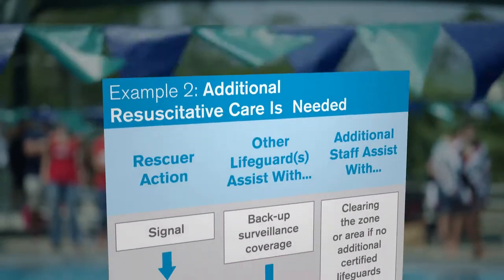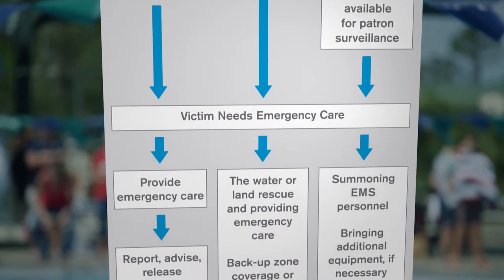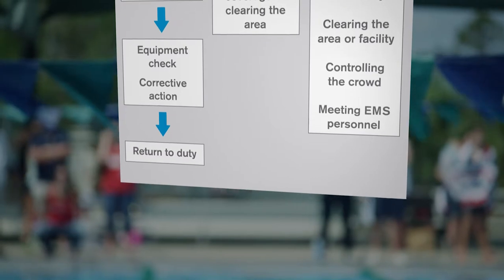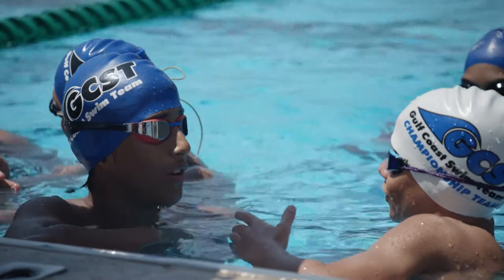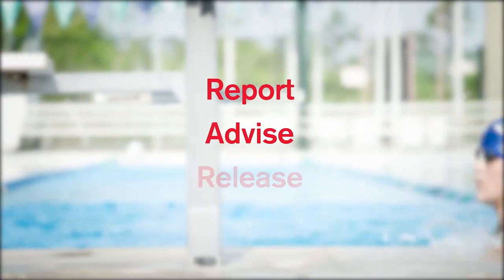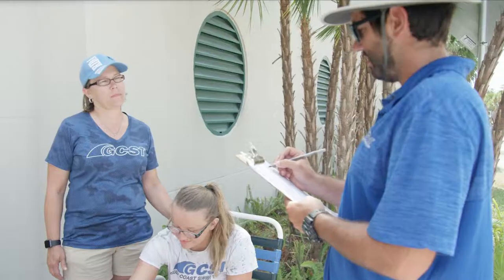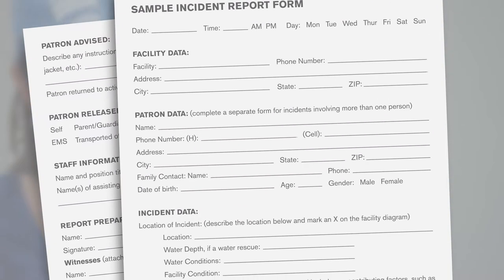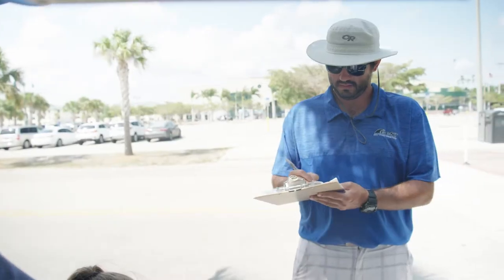Water Safety and Rescue EAP Training